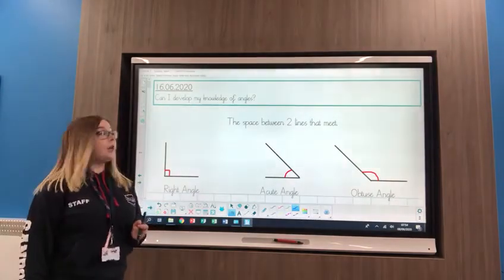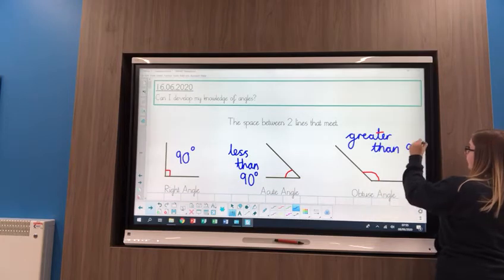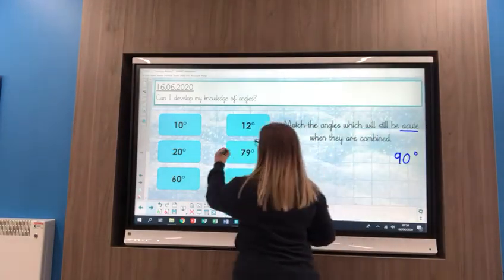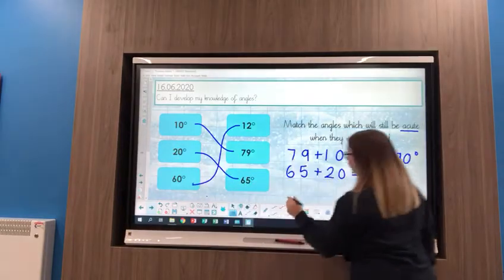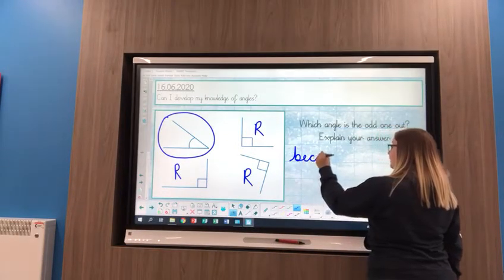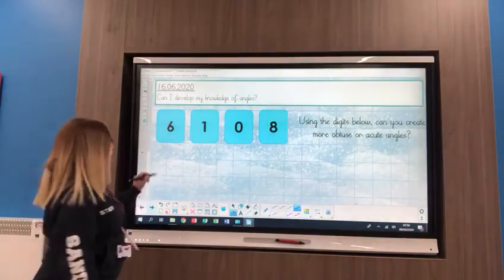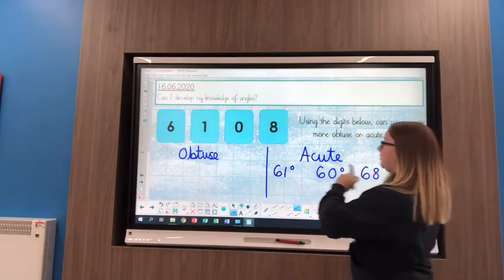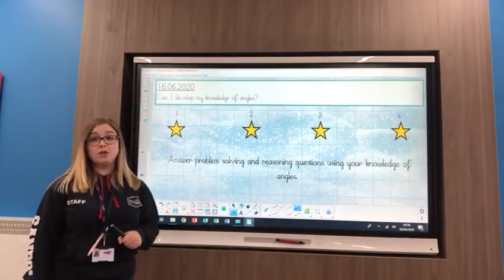16TH JUNE: Y4 MATHS: ANGLES